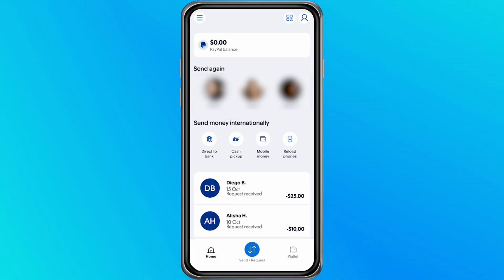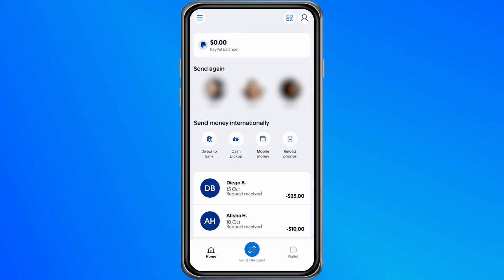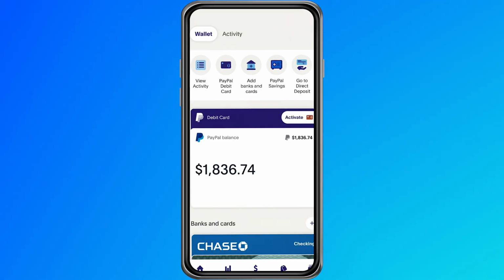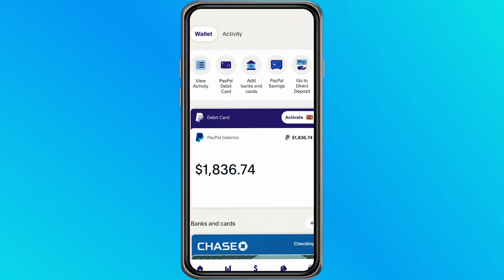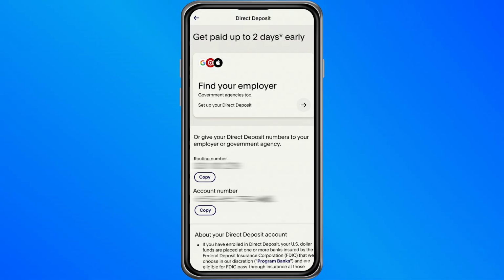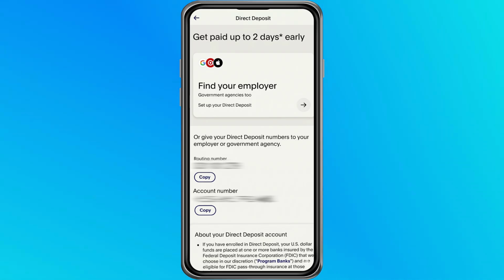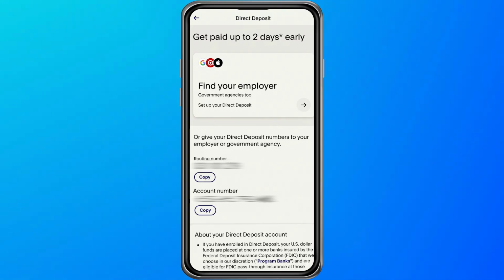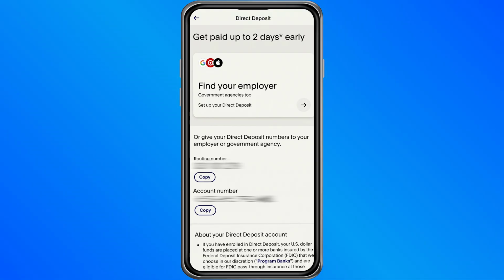How To Find Your Routing Number On PayPal (2026) - Step By Step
In this video, we show you how to easily locate your routing number for PayPal’s Direct Deposit feature. Whether you need it for setting up automatic payments, receiving your paycheck, or transferring funds, we walk you through the steps to find your routing number and get everything set up.